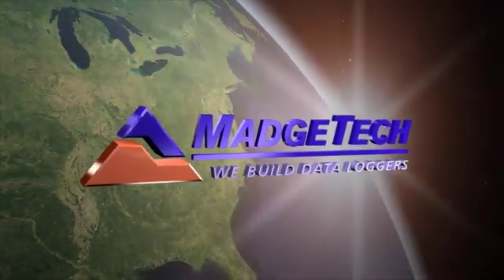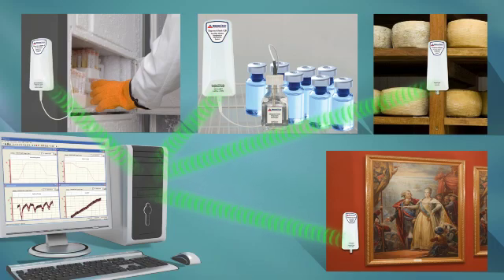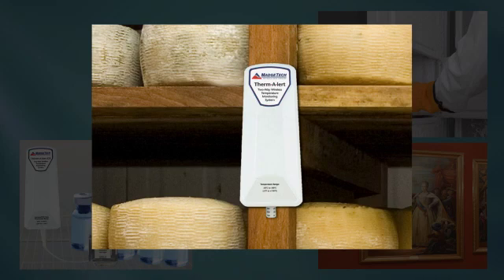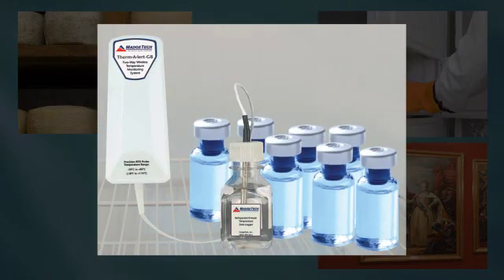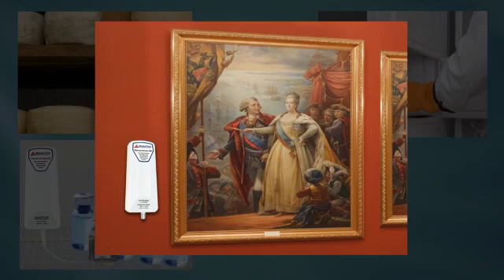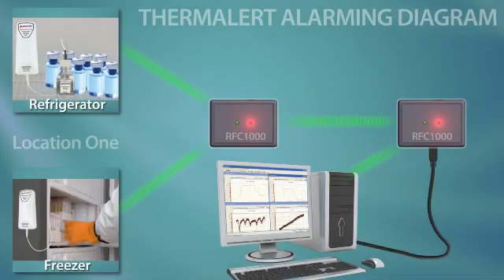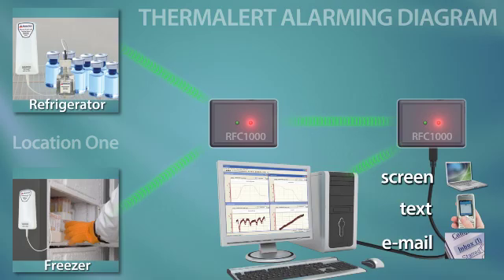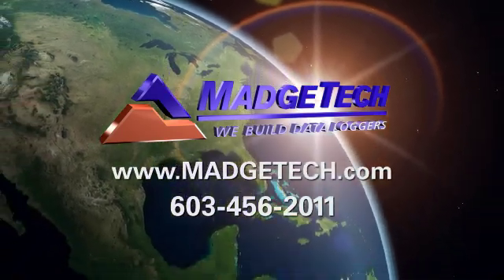MadgeTechs ThermAlert Series, Wireless Data Logging Systems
The ThermAlert series are real-time, wireless, continuous monitoring data logging systems, for measuring and recording temperature and humidity.